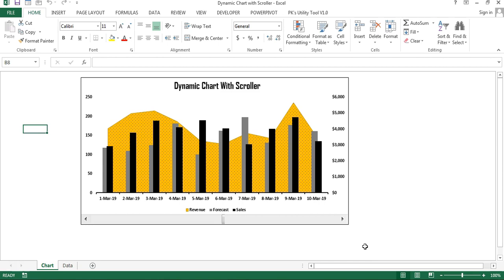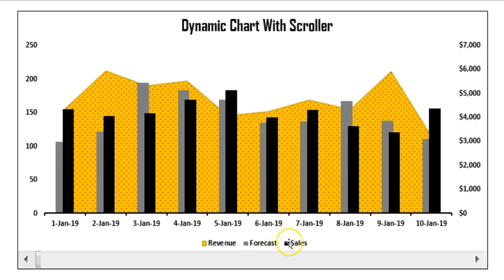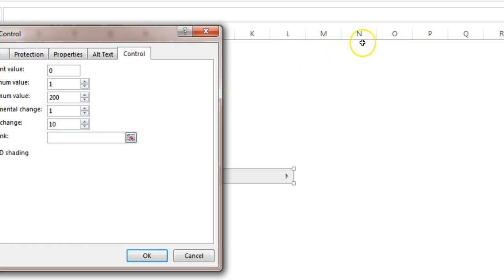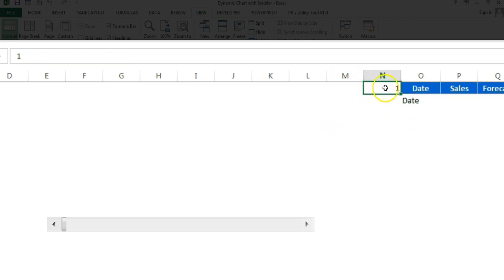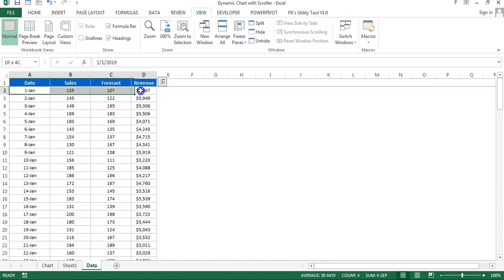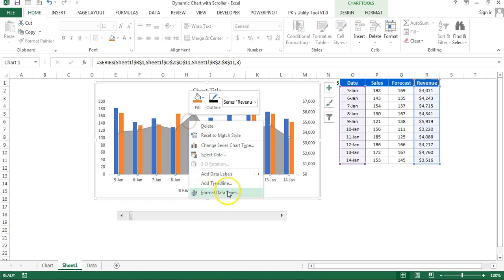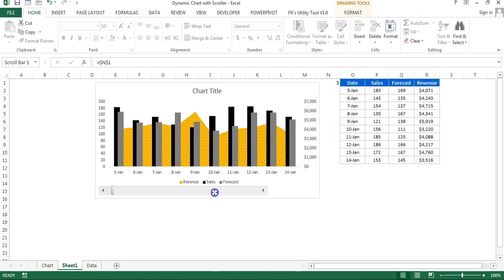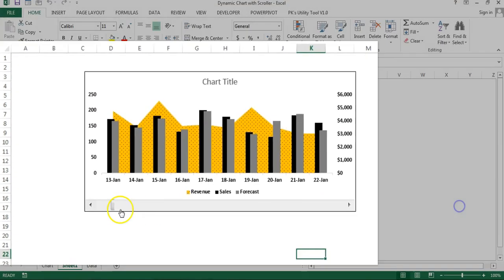Dynamic Chart with Form Control Scrollbar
Hello Friends,
In this video, you will learn how to create a dynamic chart with Form Control Scrollbar to display the rolling dates on the charts.